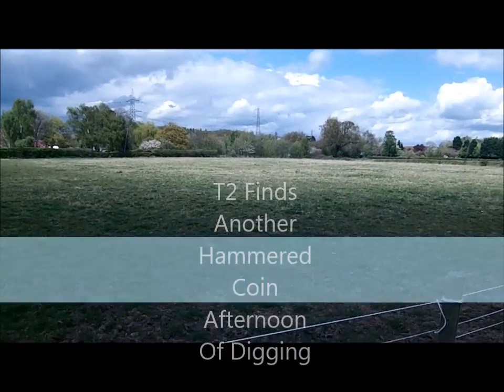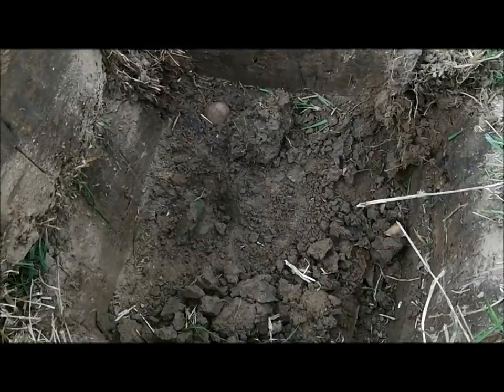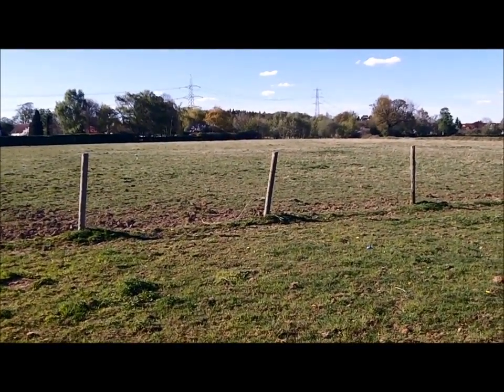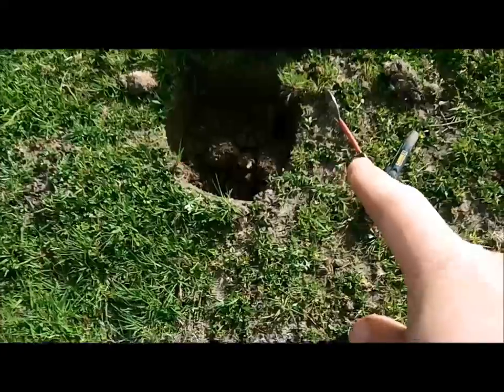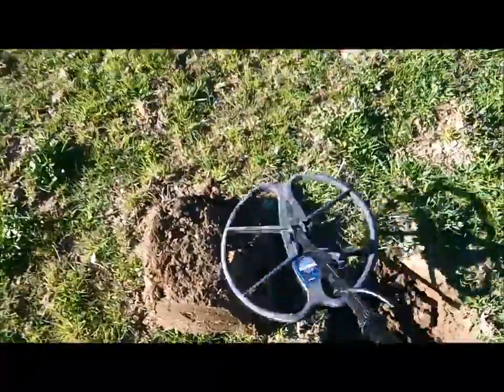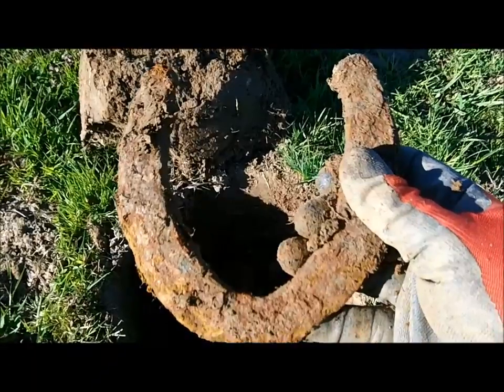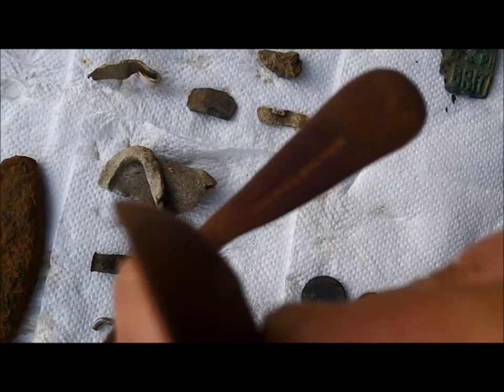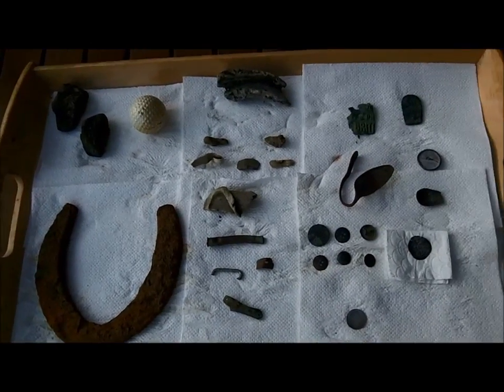Teknectics T2 Finds Another Hammered Coin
What seemed to be a non productive afternoon turned out to be a cracker! Not only a hammered but a Victorian Sixpence

Detector: Teknectics T2
Pin pointer: Garrett
Camera: Kodak Play Sport Zx5